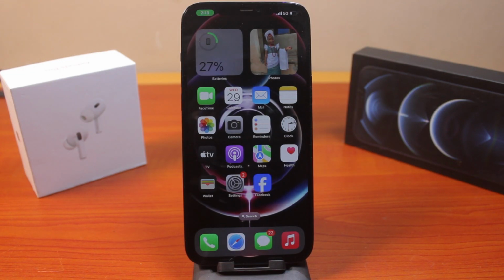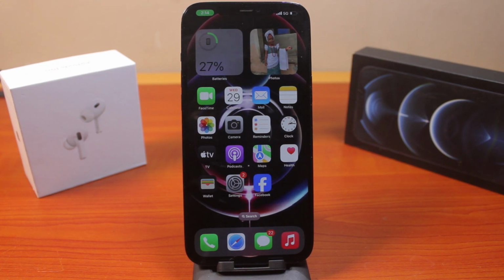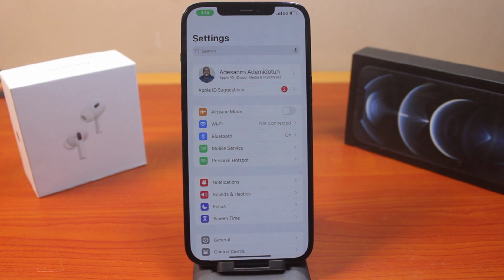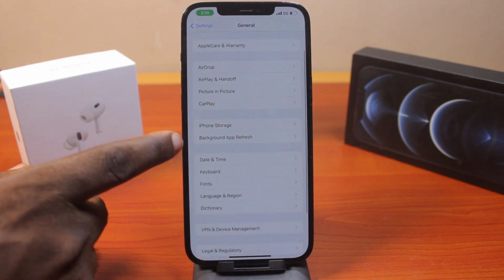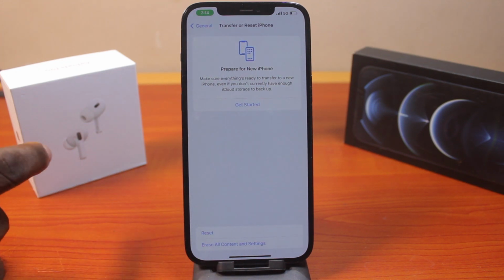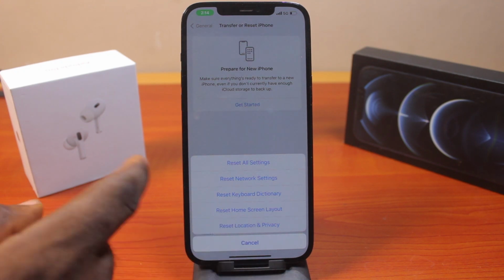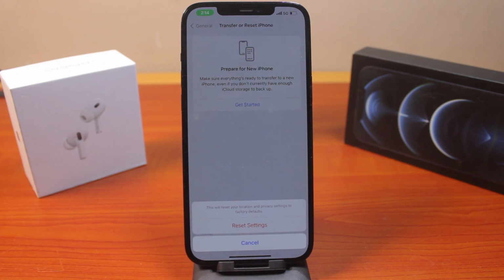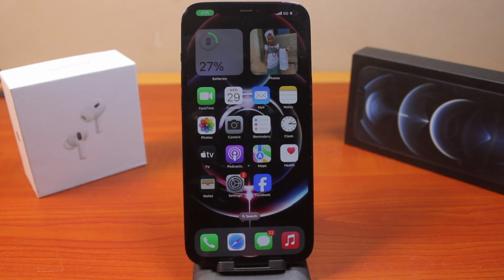How to Reset Location Service on iPhone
If you're an iPhone user, here is an informative video for you. In this video, you'll learn how to reset location service on iPhone.